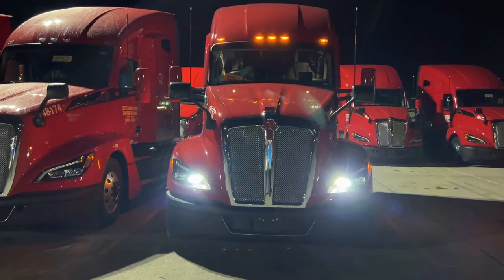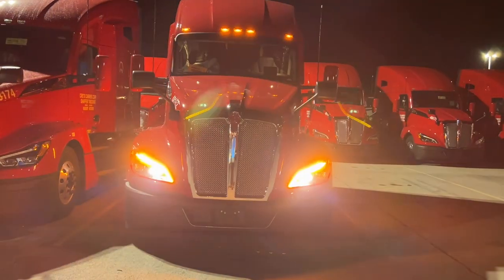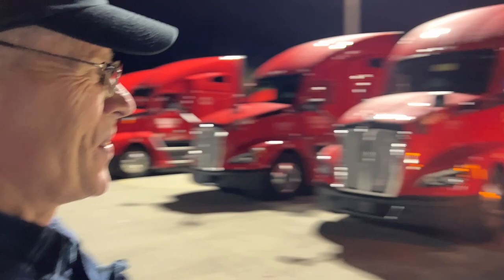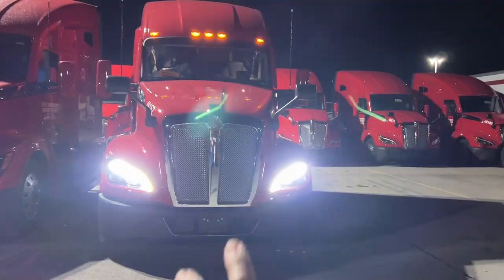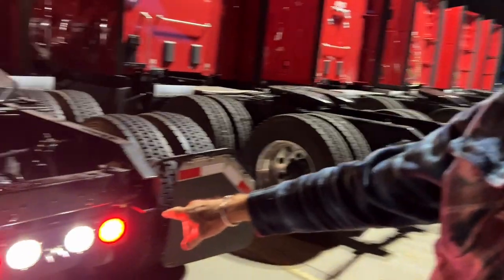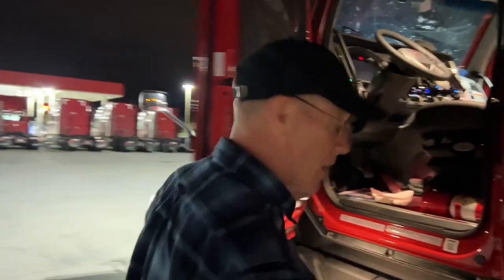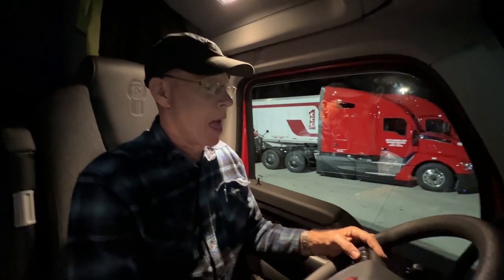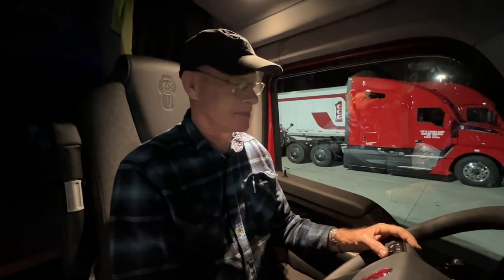First Morning with Our New Truck - 2024 Kenworth T680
It's our first morning with our new truck, the 2024 Kenworth T680. We are so happy! But...we also have our first problem. Oops!
🚚If you want to drive for CRETE CARRIER CORPORATION call Recruiting at 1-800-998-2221. We would REALLY appreciate that! Thank YOU!

ELECTRONICS:
✅GARMIN DEZL HEADSET 200

SAFETY CLOTHING:
✅REFLECTIVE LIGHTWEIGHT RAIN PANTS
✅WATERPROOF WORK GLOVES, HIGH VISIBILITY, THERMAL, TOUCHSCREEN CAPABLE
✅BREATHABLE WORK GLOVES
✅COMPRESSION SOCKS FOR MEN AND WOMEN, 15-20 mmHg

TRUCKER GEAR:
✅RAND McNALLY 2022 DELUXE MOTOR CARRIERS' ROAD ATLAS
✅GEL AND FOAM SEAT CUSHION
✅LEATHERMAN WAVE PLUS MULTITOOL
✅PREMIUM LEATHER BOX SHEATH FOR LEATHERMAN WAVE

ORGANIZATION ITEMS:
✅HANGING TOILETRY TRAVEL BAG, WATER-RESISTANT POCKETS
✅ LAPTOP BAG, WATER-REPELLENT COMPUTER BRIEFCASE, AND ORGANIZER
✅PLANNING NOTEBOOK AT-A-GLANCE, 8-1/2" x 11", UNDATED

COOKING:
✅BAMBOO UTENSIL SET, 6-PIECE

CONSUMABLES:
✅ORGANIC CARDAMOM SEEDS
✅ORGANIC RAW CACAO NIBS
✅TRACE MINERALS ELECTROLYTE STAMINA POWER PACKS

MISCELLANEOUS:
✅HAWAIIN HULA GIRL, 4.4 INCHES

April 2023